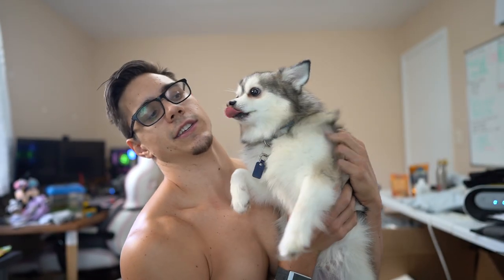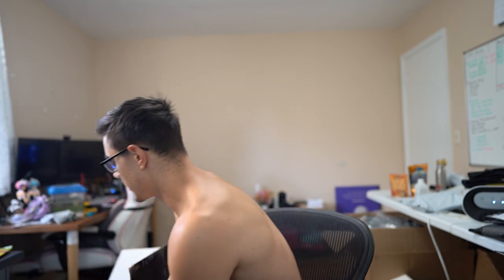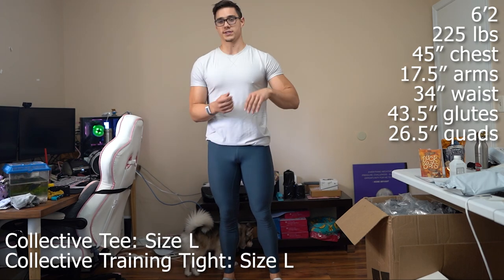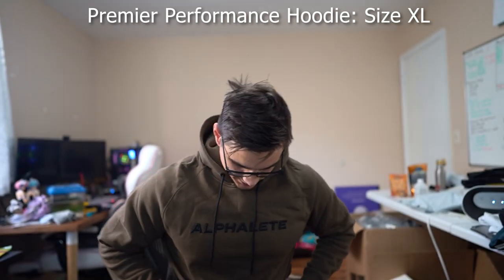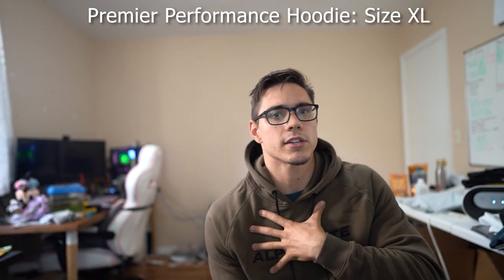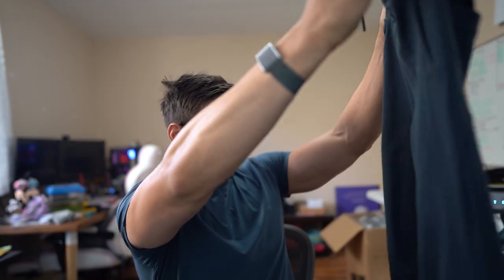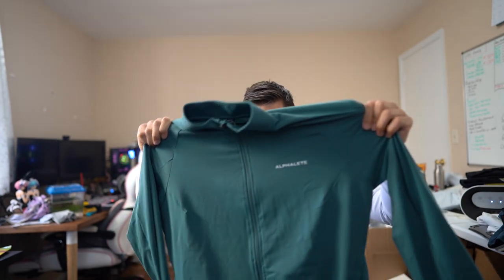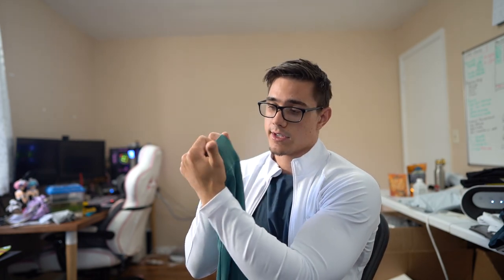ALPHALETE NOVEMBER LAUNCH || TRY-ON & FAVORITES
Super hype for this launch coming this Saturday 10 AM CST for Alphalete!

Measurements:
Height: 6'2 /  187.96 cm
Chest:

Online Coaching: Hejnasty.com/coaching
Pescience.com/discount/HEJNASTY
Alphalete code: HEJNASTY
Raskol Apparel: HEJNASTY
("KEVIN" at checkout saves you 15%!)

- My favorite protein = Frosted Chocolate Cupcake

- My preworkout = High Volume and Prolific

- Best tasting protein bar in the game (white chocolate raspberry)

- Alphamine as my stand in for a Monster/Rockstar